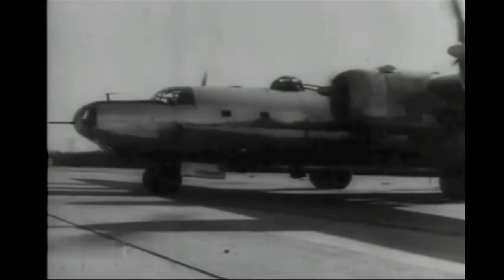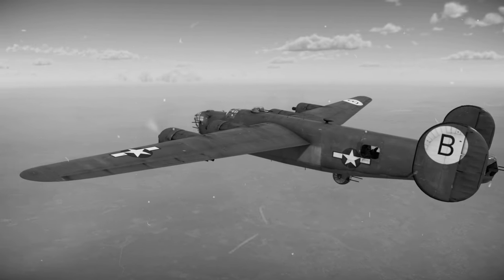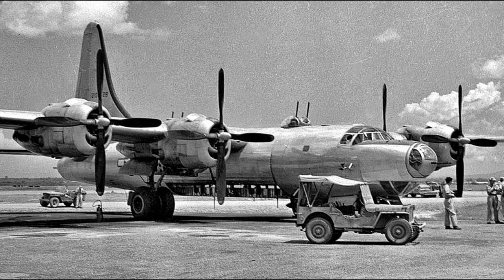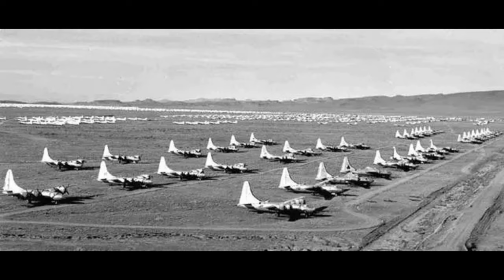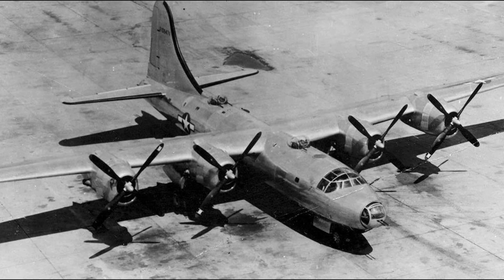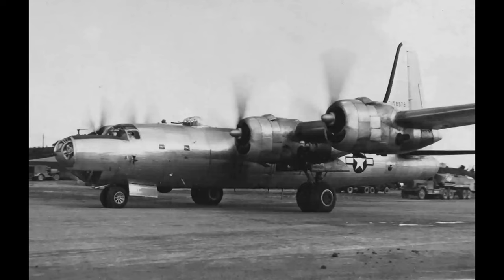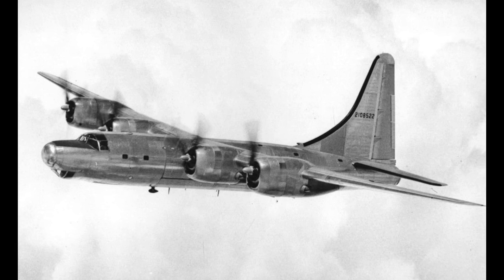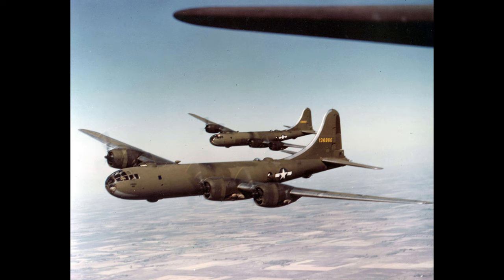The B-29's Failed Backup That Saw The Last Combat of WWII - The B-32 Dominator Heavy Bomber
This is the story of the B-32 - a plane that was meant to be a surefire hit should the not-so-surefire B-29 fail. It ended up being a massive failure and dangerous to the crews that flew it, even though it had matching specifications with the B-29.